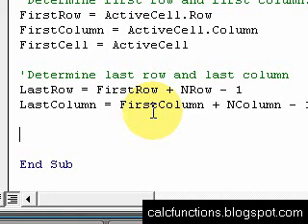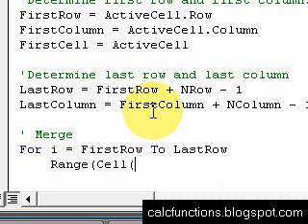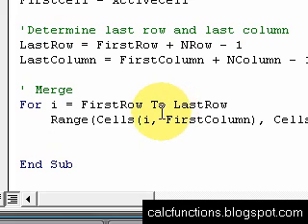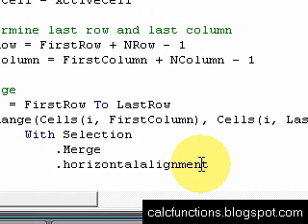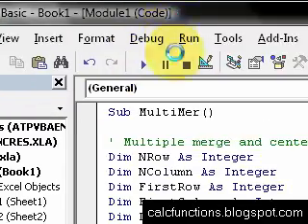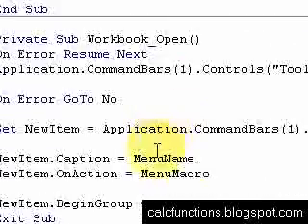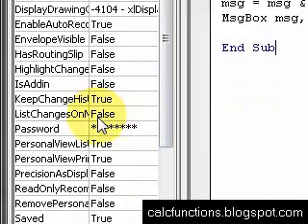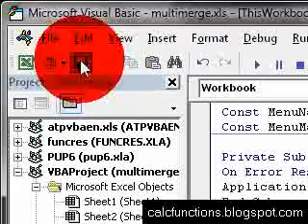How to write a multiple merge addin for excel (Part 3)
This is the third of four videos that shows you how to write an addin to merge cell.  It is written in excel 2002.  It should work in the other versions.  This is part 3.